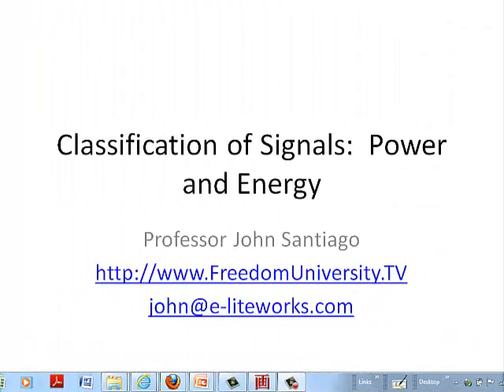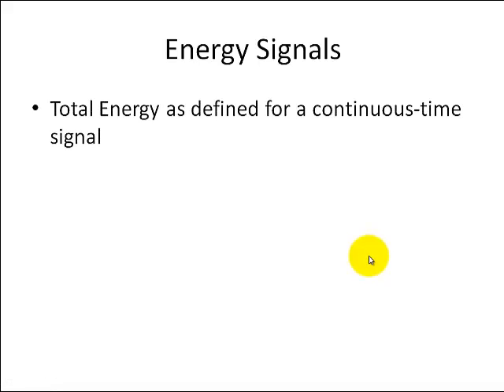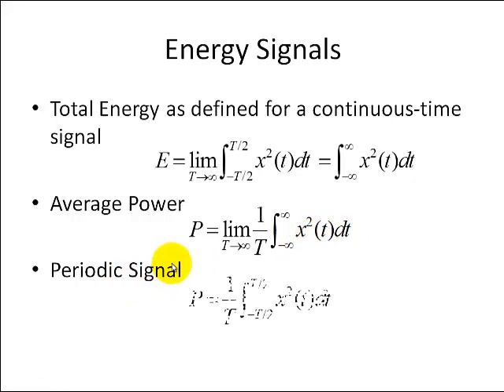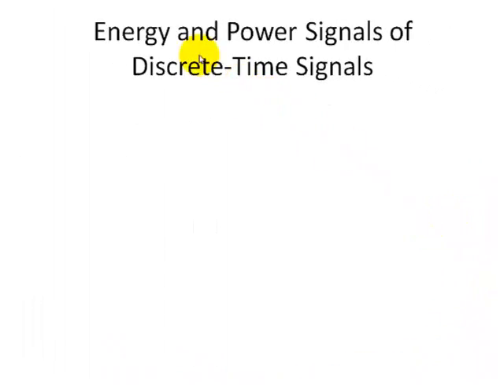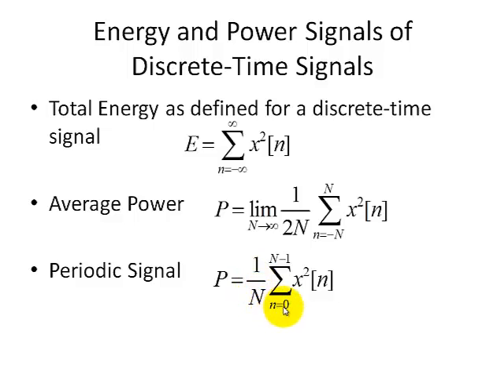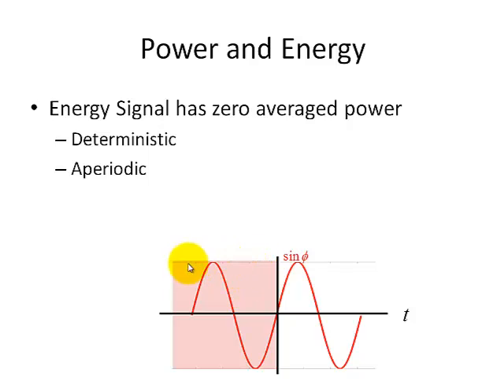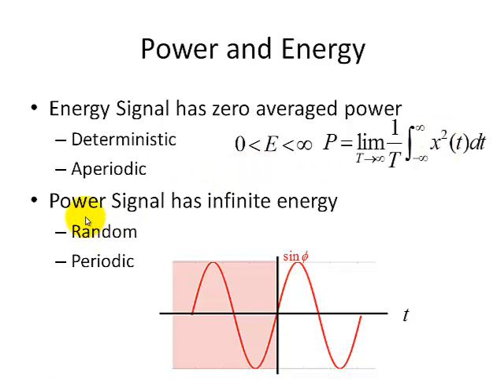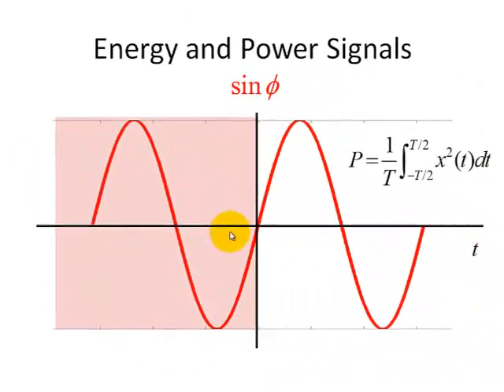[Classification of Signals] A Tutorial Introduction to Energy and Power Signals (Part 1)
A continuation of videos on signals and systems.  The video focuses on defining the difference between energy and power signals.   The sine function defined over a finite interval and an infinite interval is used to illustrate the difference between an energy signal and a power signal.